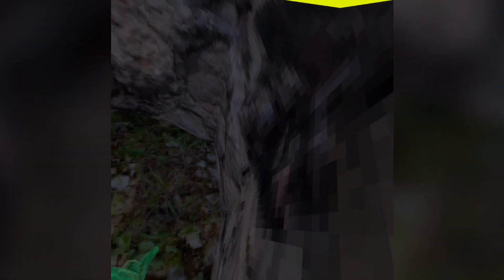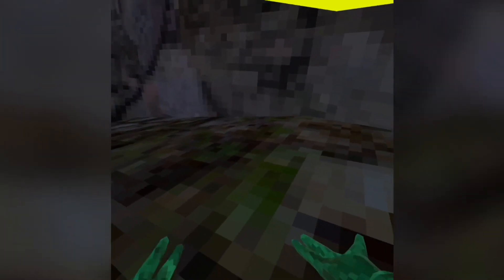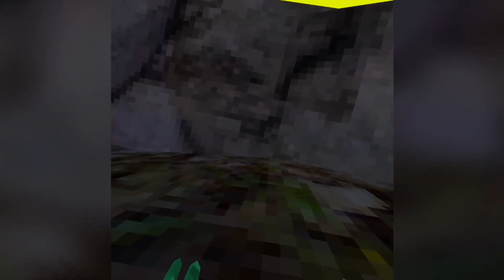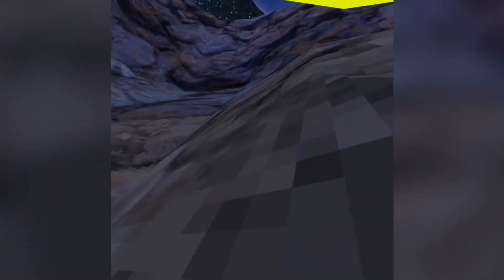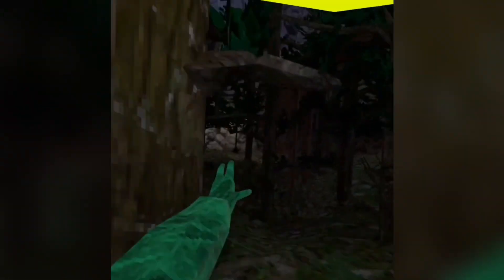How to Vertical Complete Tutorial!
@Vibez_GT here ya go!